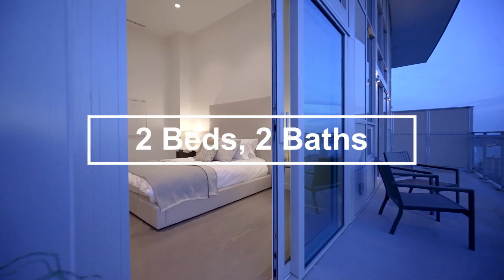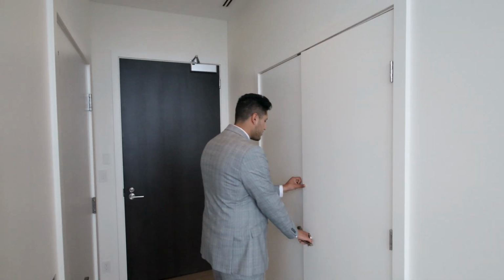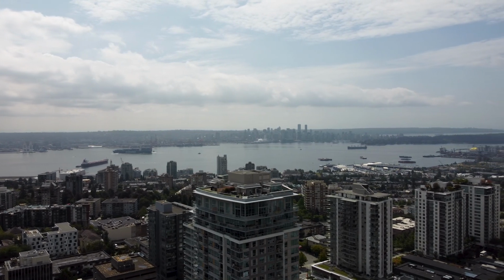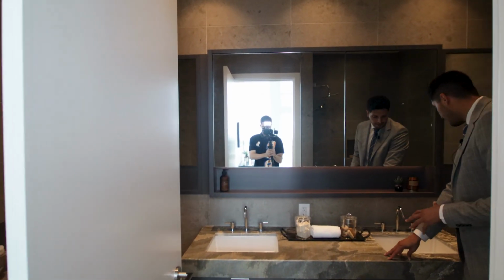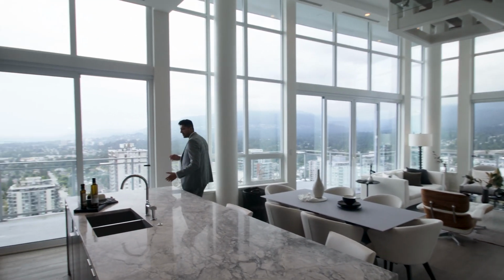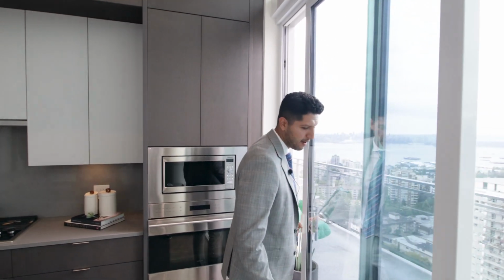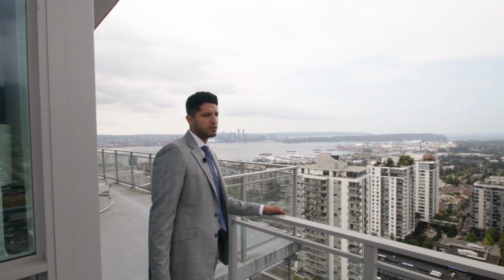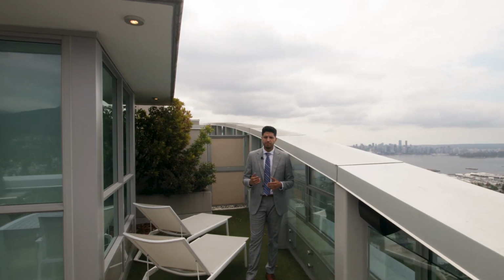Inside a SPECTACULAR $3,399,000 Penthouse in Vancouver | Luxury Mansions Vancouver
Inside a $3,399,000 Penthouse in Vancouver. This is the craziest view I have seen of Downtown Vancouver. The double high ceilings and the Rooftop patio were also very cool.

Listing Info:

Chantal Vignola
The Brand  Real Estate Group
Century 21 In Town Realty
2 Beds
2 Baths
1829 Sqft

This PENTHOUSE has the WOW factor!!! Imagine taking in the sunset everyday and having unobstructed 270º CITY, OCEAN, LIONS GATE BRIDGE and MOUNTAIN views out of your 18FT floor to ceiling windows! This spectacular home offers 1,800+ SF of living space generous size patio off the living room plus private rooftop patio (TOTAL 3000 SF) which includes hot tub, outdoor kitchen w/ BBQ, fireplace & grass area. Top of the line features include gourmet kitchen w/Wolf appliances & Sub Zero fridge, wine fridge, A/C, electric blinds, home entertainment system, private elevator & floating staircase. HUGE Master bedroom offers a 5-piece ensuite & walk-in-closet and black out blinds. Private 3 car garage & storage included. BREATHTAKING! You won't find anything else like this!

► Purchase My Book:

This YouTube channel is my hobby, I love to tour Multi Million Dollar Homes. Hope you enjoy these videos.